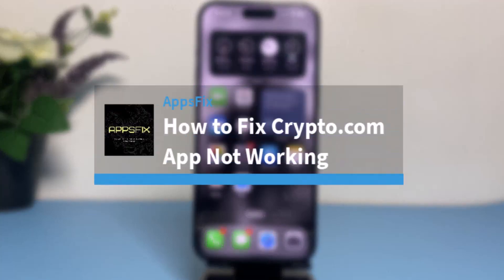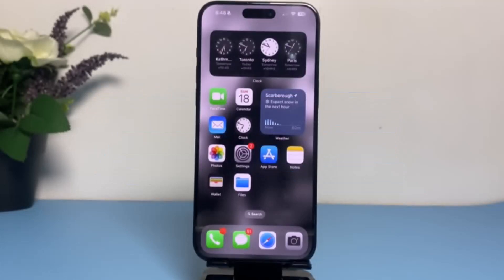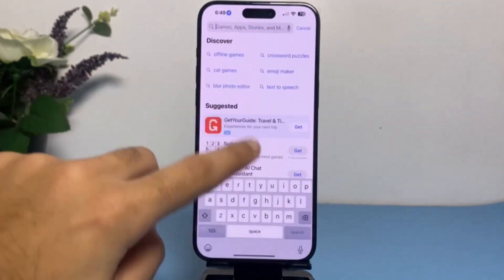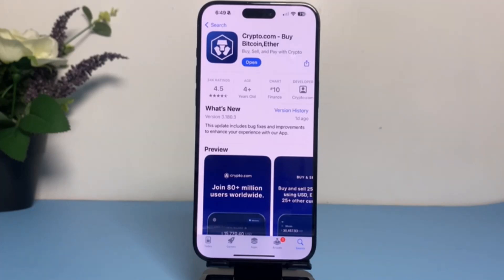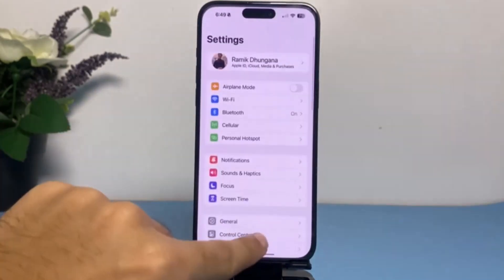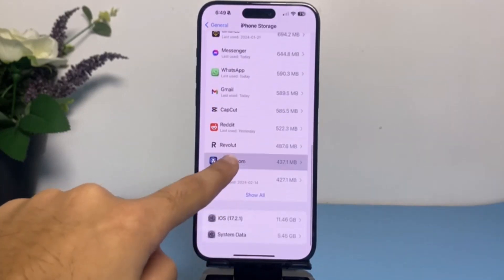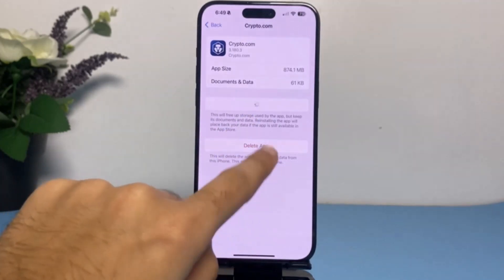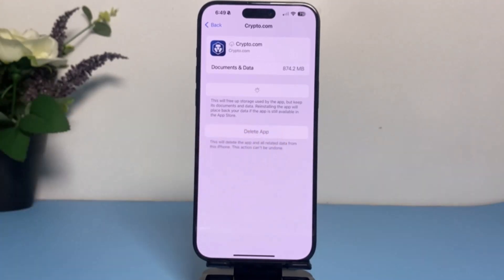How to Fix Crypto.com App Not Working !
In this video, I will guide you on How to Fix Crypto.com App Not Working.